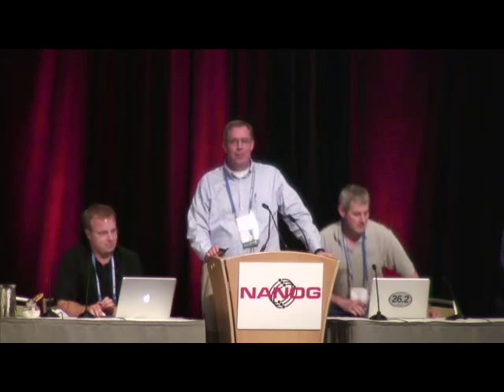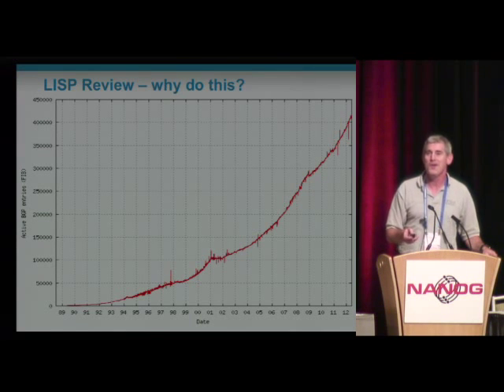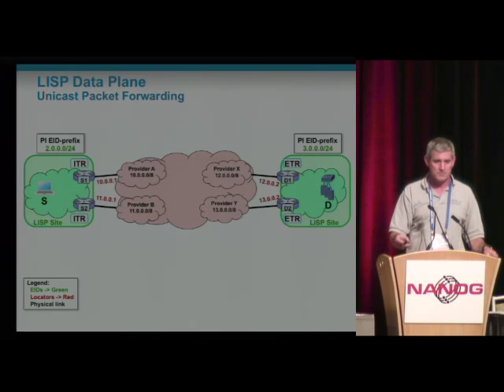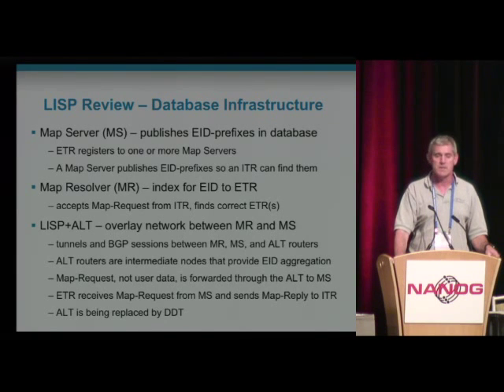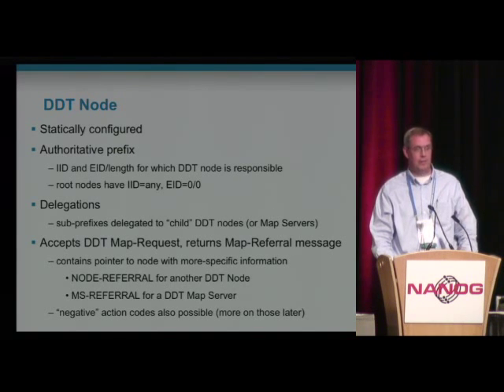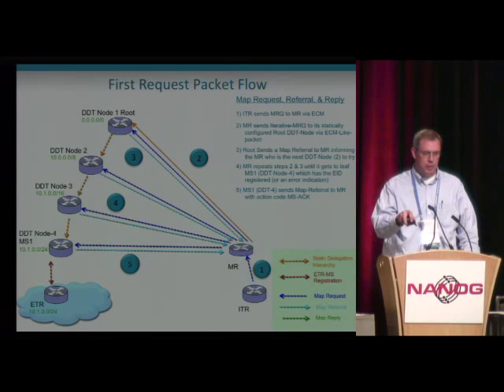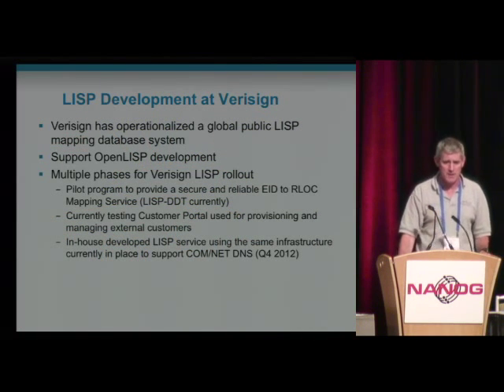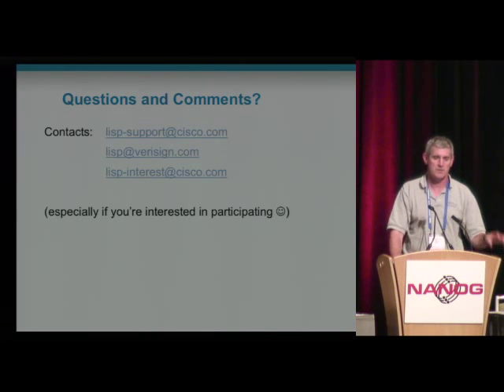LISP-DDT: A New Mapping Database for LISP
Speakers: Vince Fuller, Cisco

LISP, which has been presented to NANOG in the past, is an IP protocol that changes the way that IP addresses are used, separating them into topology-independent "Endpoint IDs", intended for use as "PI" space that is not carried in the routing system and topology-dependent "Routing Locators", which are aggregated and routed in much the same was a "PA" space is today. This presentation introduces the LISP Delegated Database Tree (LISP-DDT), used to define and distribute information that LISP routers need to map between EIDs and RLOCs when encapsulating user data for transport across the Internet. LISP-DDT is currently being implemented and tested on a pilot network; the presentation will cover current work as well as future plans for full operational deployment.